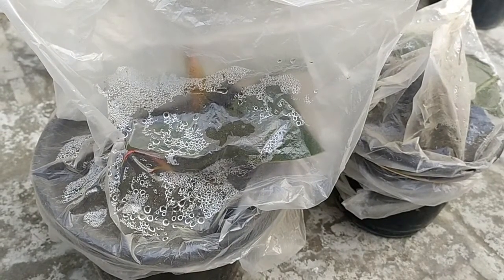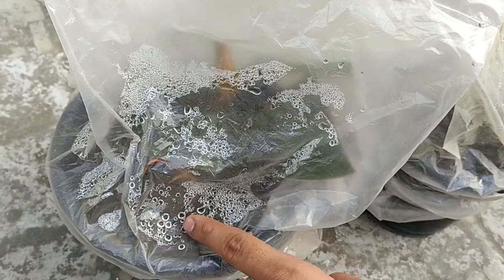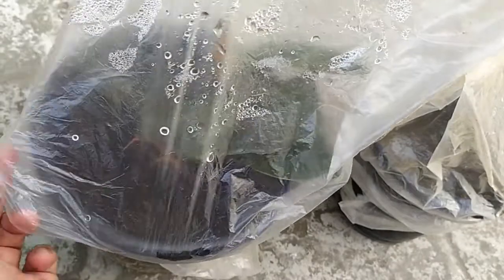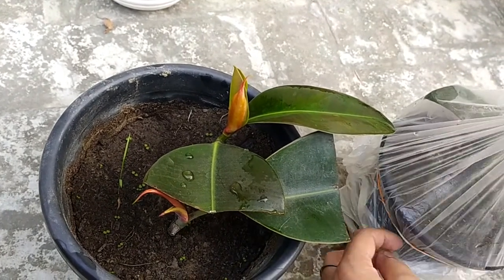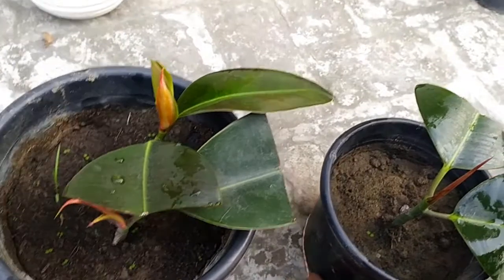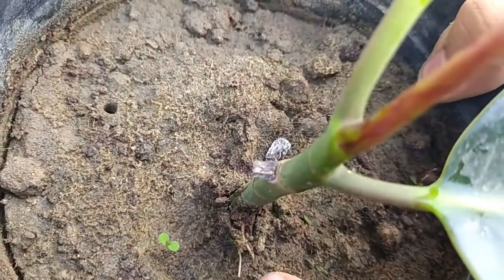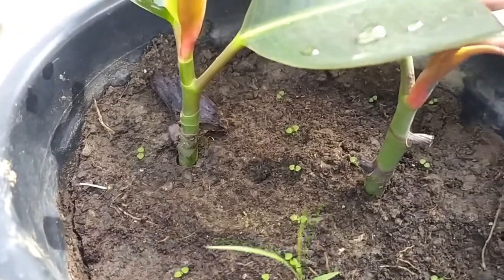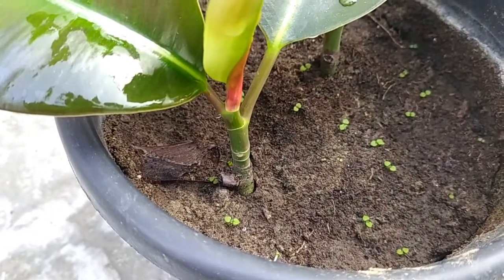How To Grow Rubber Plant | Part -2 | Ficus Elastica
Hi Guys, this is a follow up video on our Journey of Growing Rubber Plant from Cuttings.
Easiest way to multiply Rubber Plant .